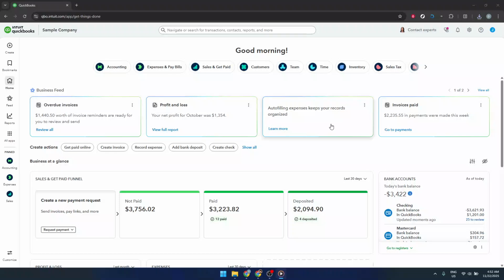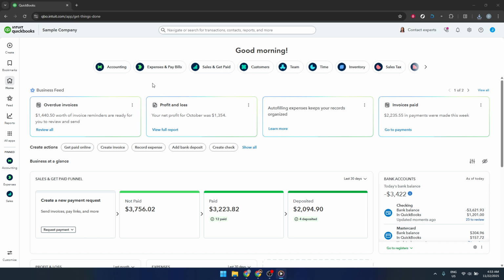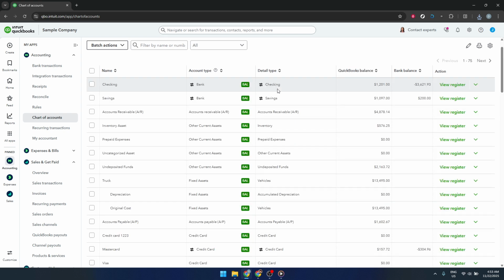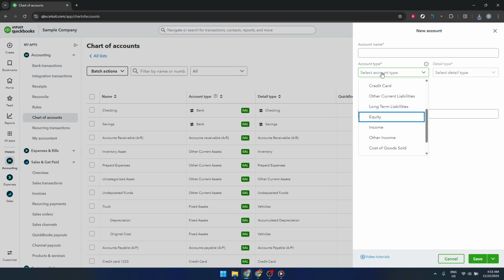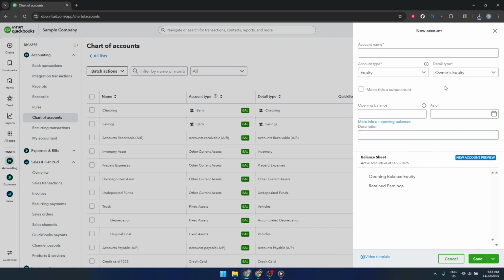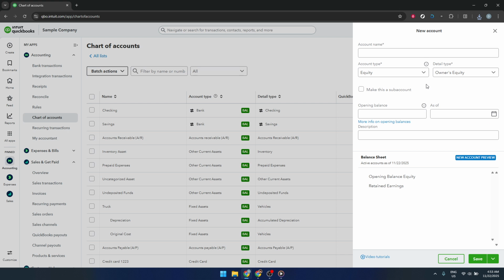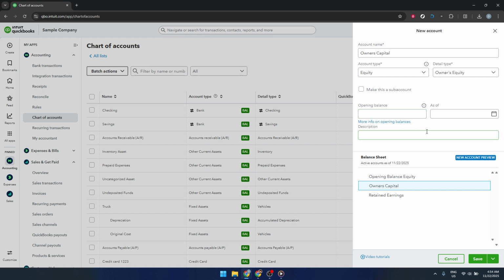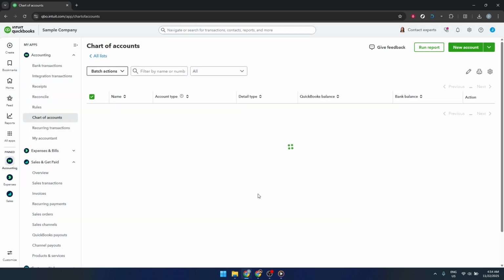How To Create Equity Accounts In QuickBooks Online [2025 Guide]